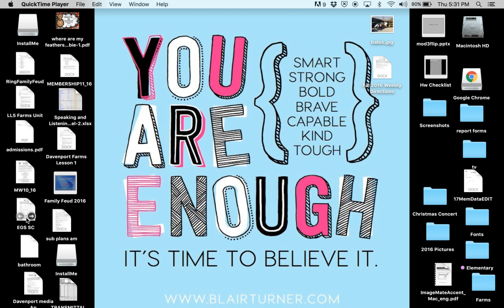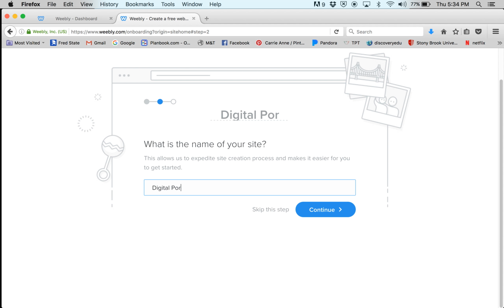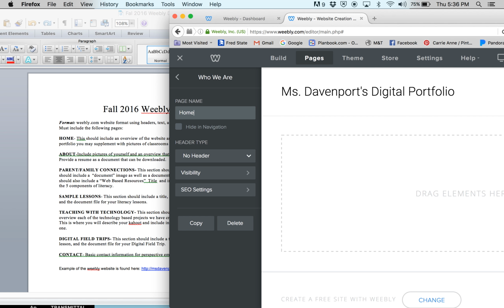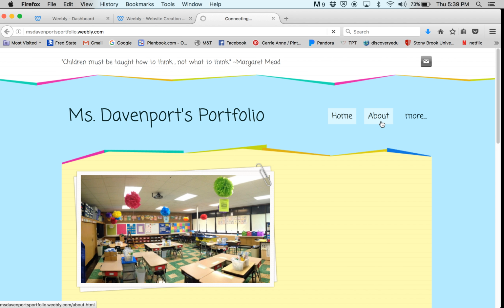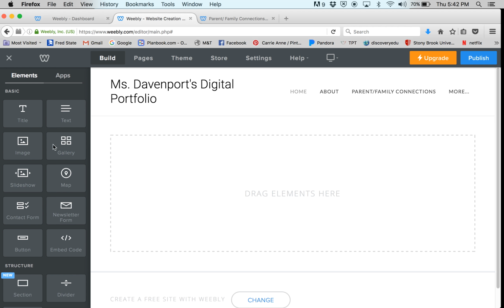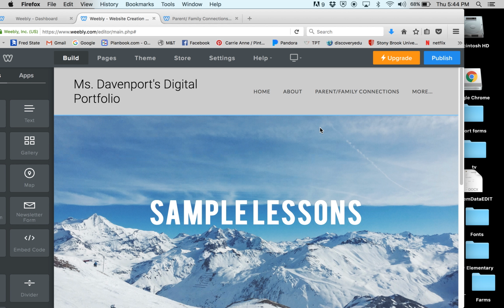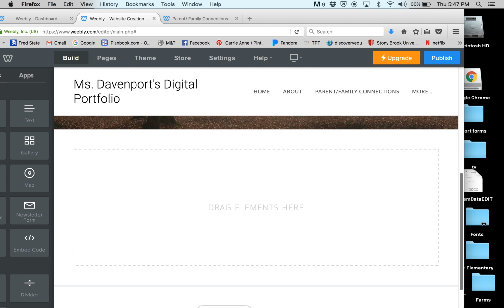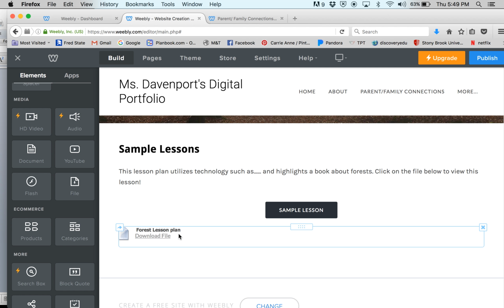Weebly Directions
EDU 276 Digital Portfolio assessment